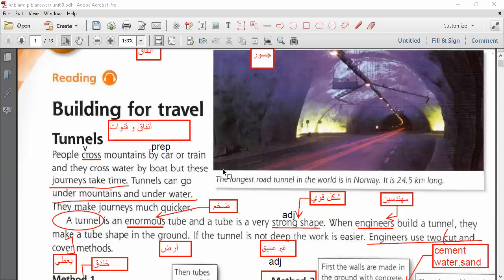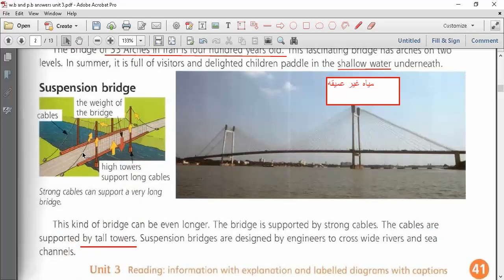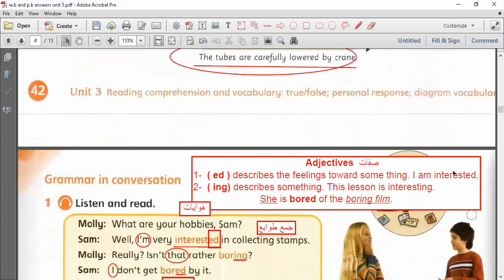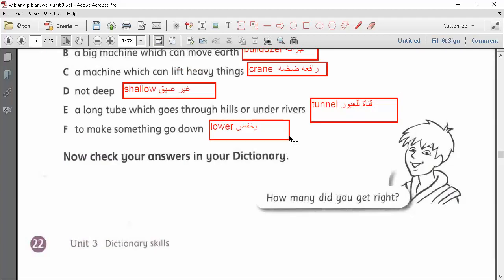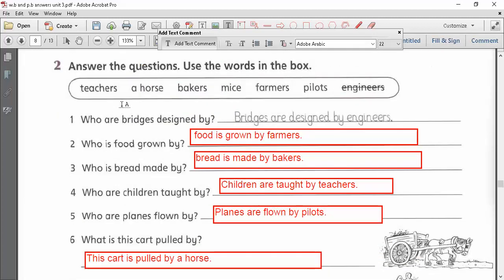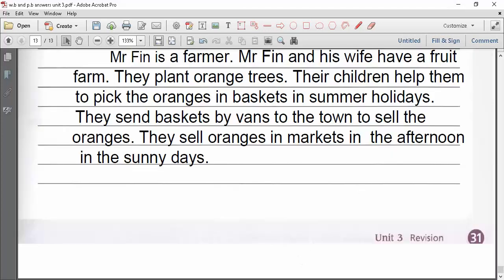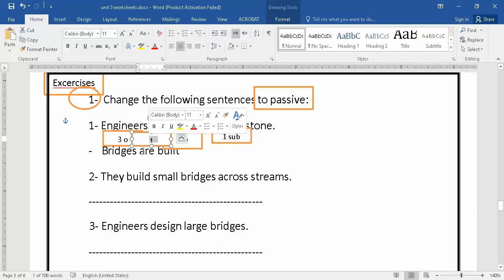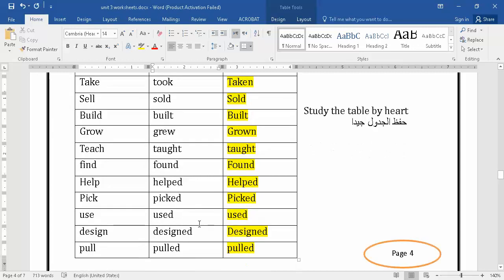5th grade unit 3